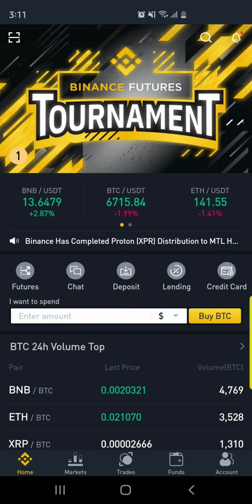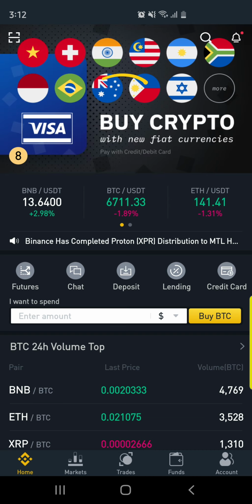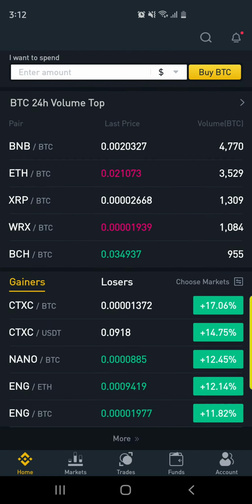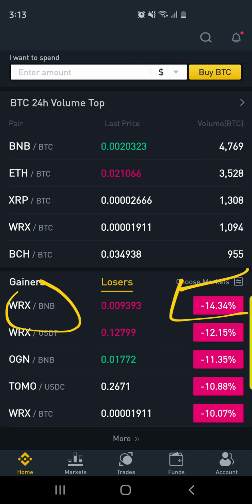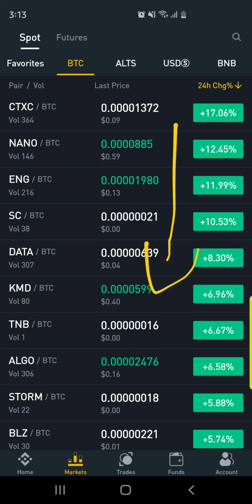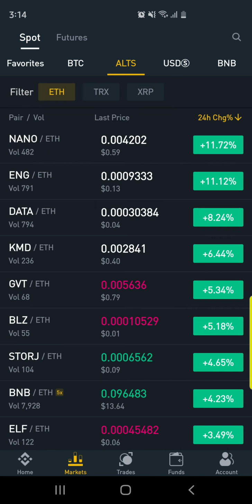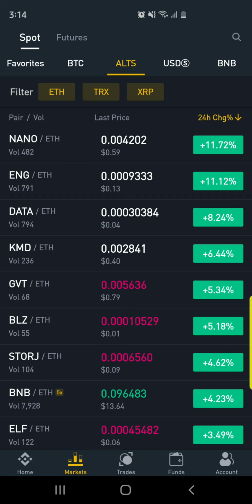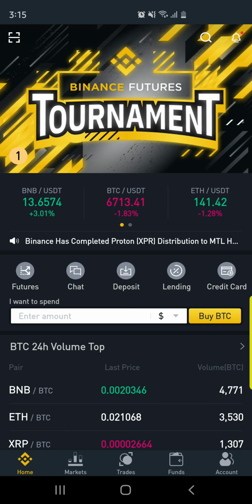Binance Trading app preview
Join our crypto group for top crypto to make you a millionaire